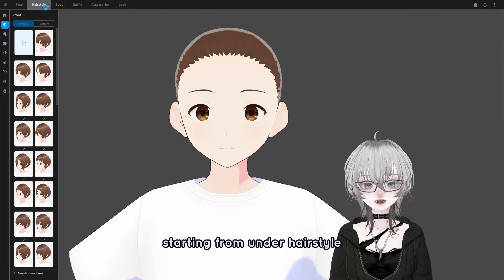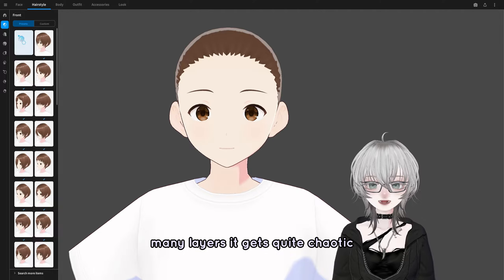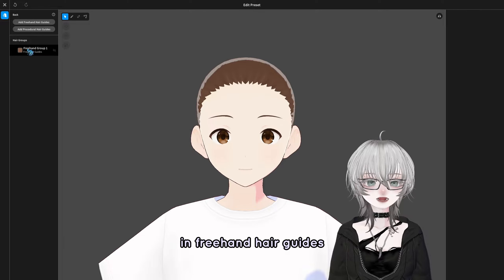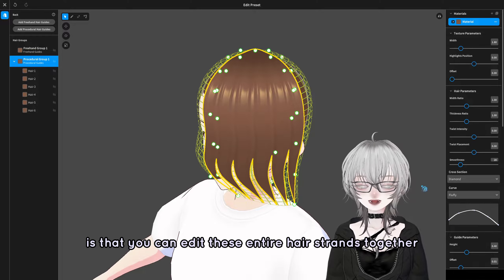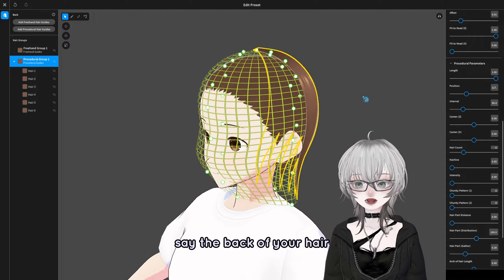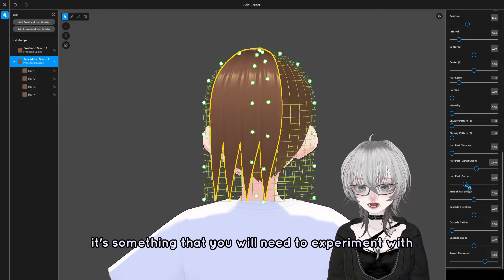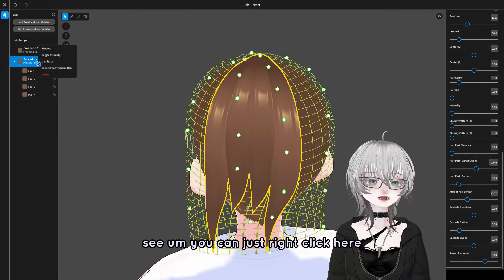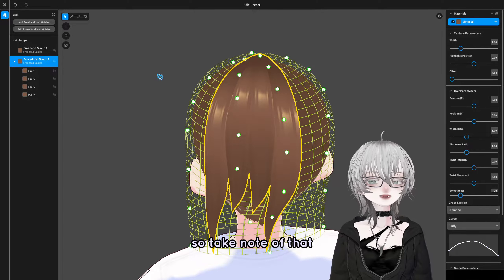A Comprehensive Guide to Hair in VRoid Studio.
92% of what you need to know about Hair in VRoid Studio!
But surely nobody's crazy enough to sit through a 40mins long tutorial so please, by all means, speed up the video and use the extensive timestamps provided...!

I'm not very good at explaining things but I hope the video helped! ❤
ENG/中文/日本語

00:00 Introduction
01:15 Basics
01:57 Freehand vs Procedural Guides
03:39 Basic Tools
06:43 Mirror Mode
08:29 Material & Texture Parameters
10:06 Hair Parameters
12:57 Hair Cross Section
14:59 Hair Curve
15:49 Useful Tip!
17:17 Guide Parameters
18:34 Hair Bounce/Bones
25:20 Comparing no. of Bones
26:35 Comparing Effect of Gravity
27:36 Advanced
27:39 Splitting Textures
29:45 Making Hair Clips
31:26 Making Flat Earrings
32:57 Making Wings
34:30 Making Horns
36:30 Ending